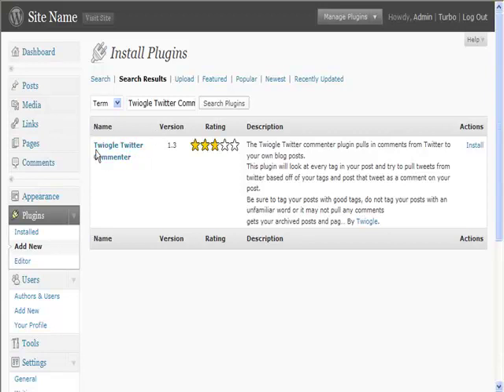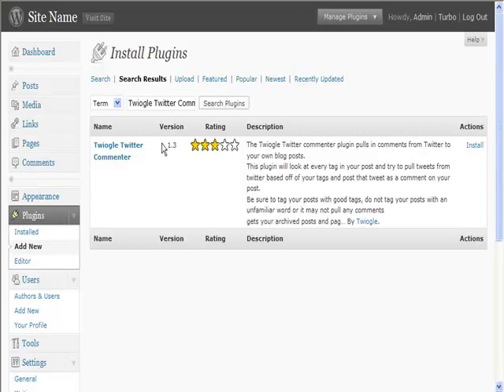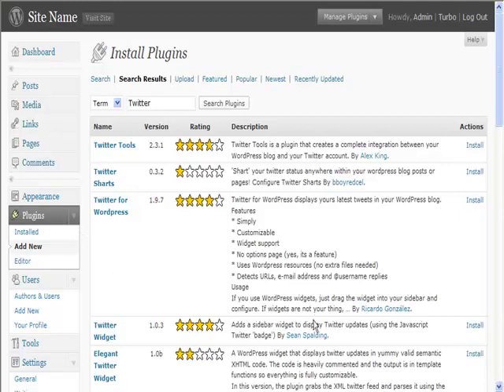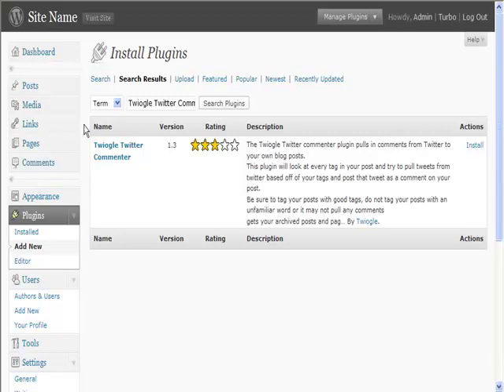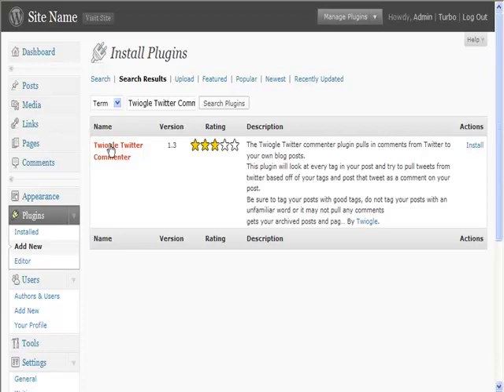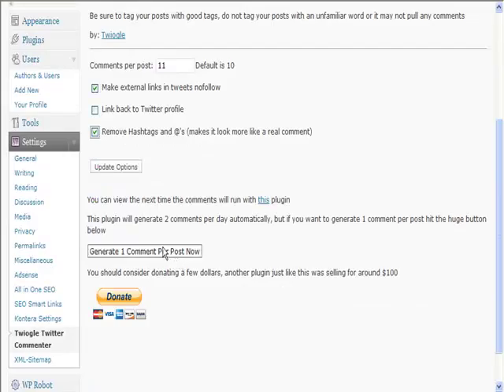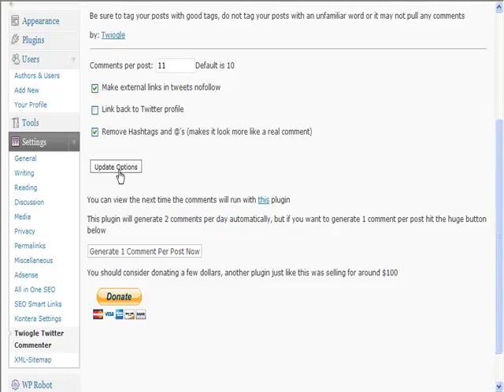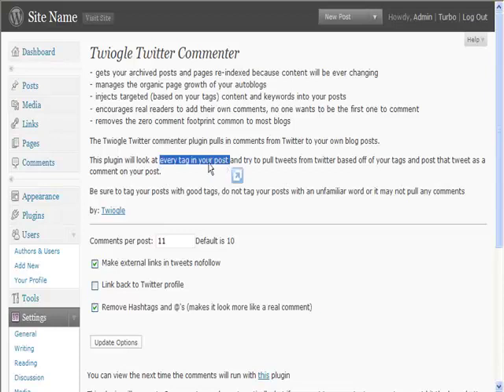auto bloging are that run on autopilot growing your business